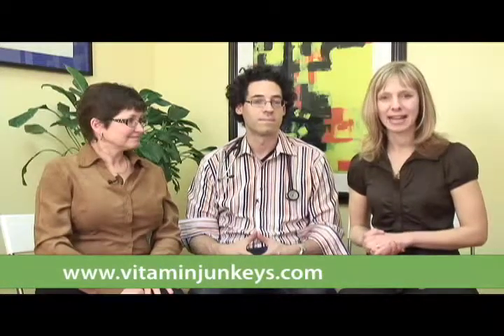Horticultural Therapy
In this episode of Vitamin Junkeys, Jennifer Lyall and naturopath Dr. Jean Jacques Duguoa learn about the health benefits of Horticultural Therapy from Horticultural Therapy Co-ordinator, Nancy Lee Collibaba.